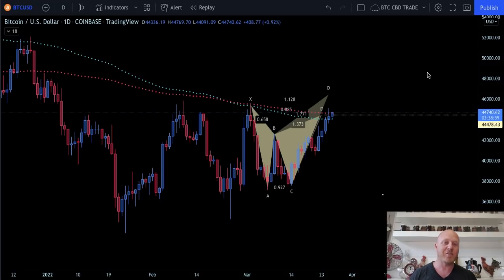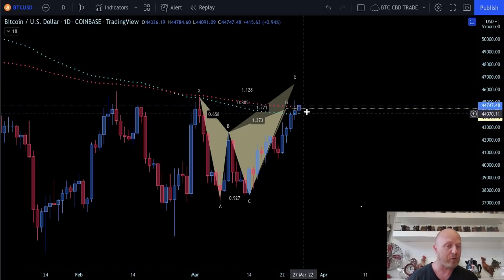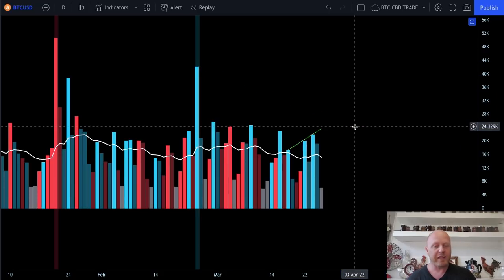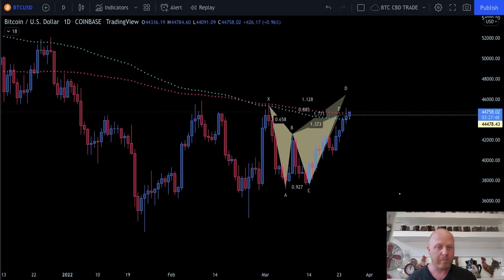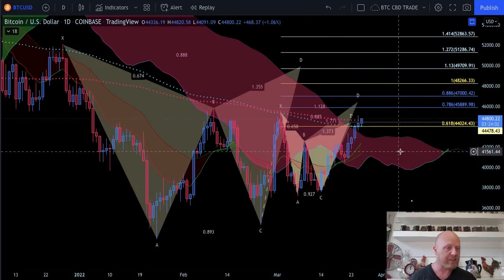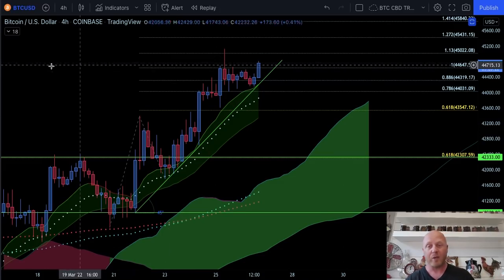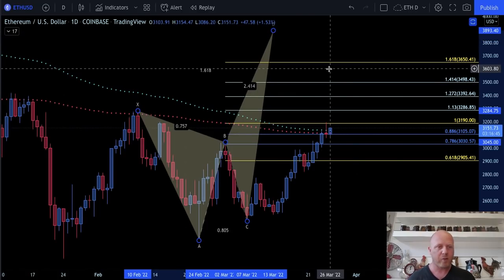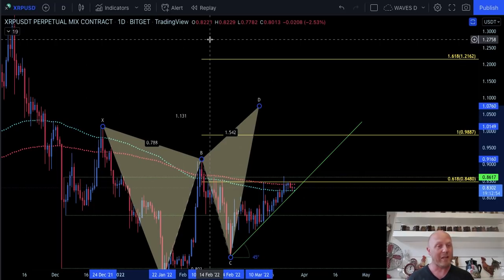INCOMING BEAR RALLY! BTC, ETH, XRP, SOL, INDEXES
At MM we focus on education and trade signals in our room. Our goal is to empower you with the tools you need to succeed, if you apply yourself you will be able to trade with advanced Fibonacci patterns and techniques. Our Discord is below, zero risk and zero obligation.

1. Download Discord. Create an account.
2. Discord emails you to verify your account. Open the email and verify.
3. Click our link below to join!

BITGET - USE OUR LINK TO GET THE BONUSES!